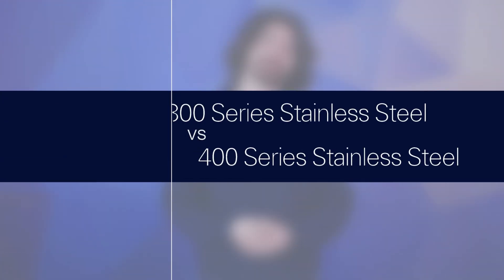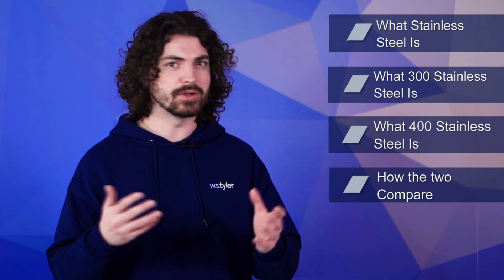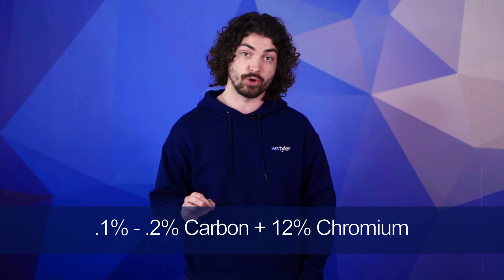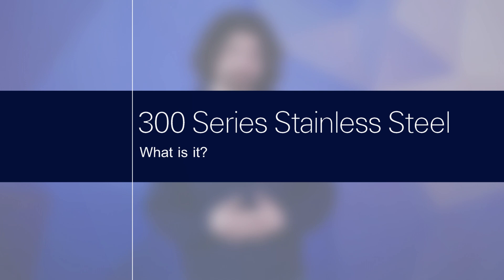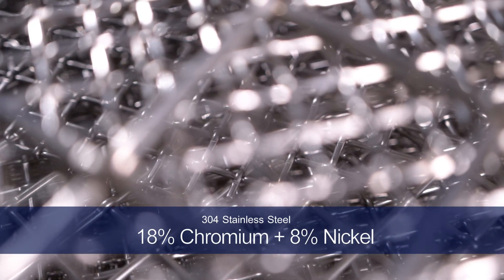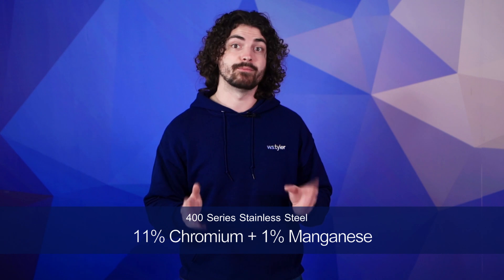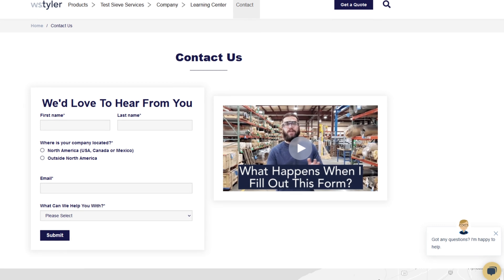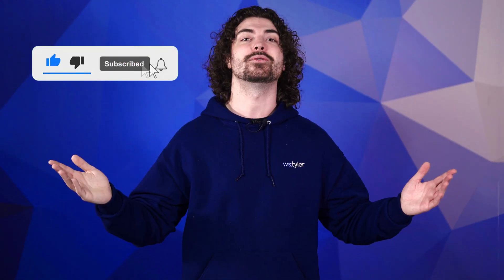300 Series Stainless Steel VS 400 Series Stainless Steel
Not sure about 300 series and 400 series stainless steel differ? In this video, Andrew Kotlar goes in depth on the differences of the two.
0:00 Introduction
0:48 What Stainless Steel Is
1:31 300 Series Stainless Steel
2:05 400 Series Stainless Steel
2:31 How Do They Compare?
3:19 Which Alloy You Should Use
3:53 Outro and Information